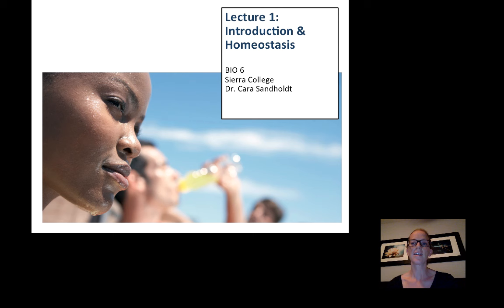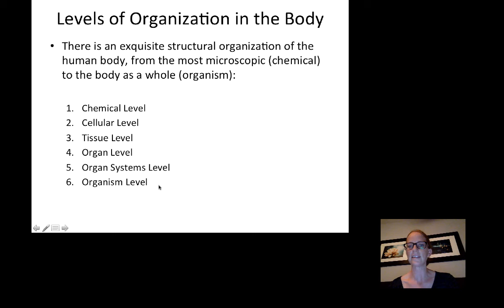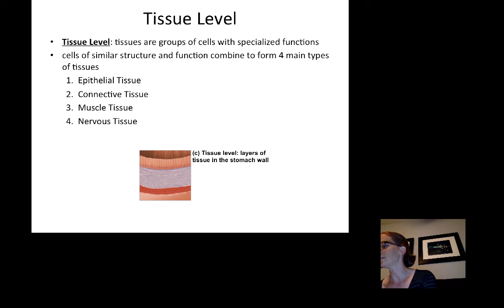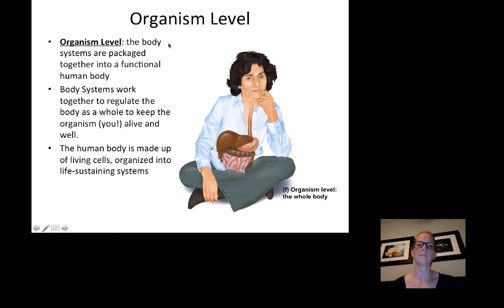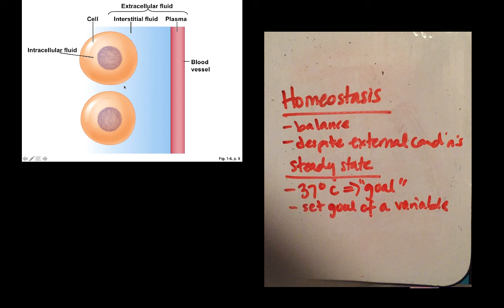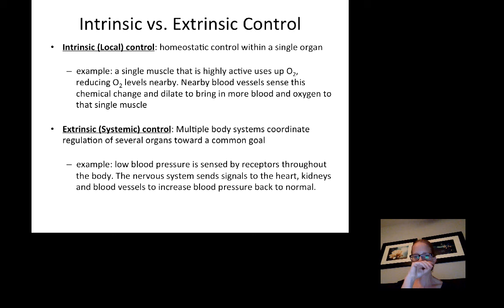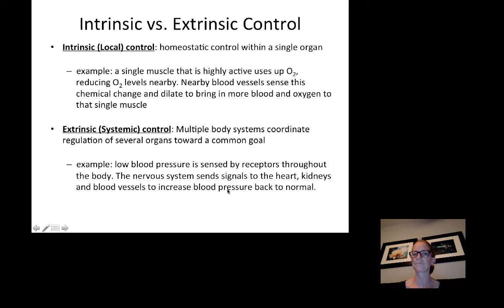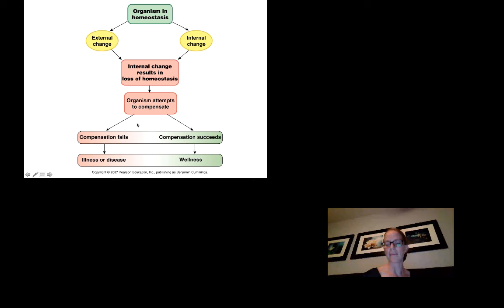BIO6 Lecture 1 IntroHomeostasis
Lecture 1 - Introduction, organization of body systems, homeostasis
50 mins